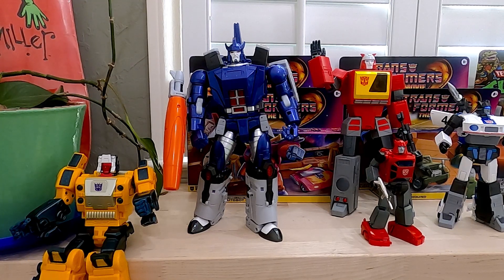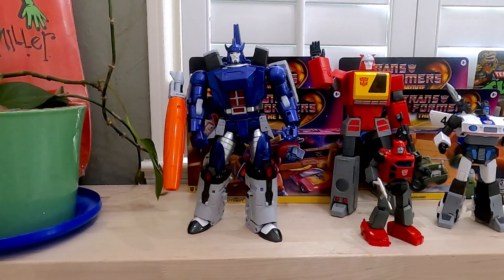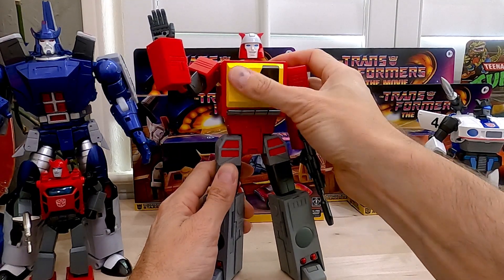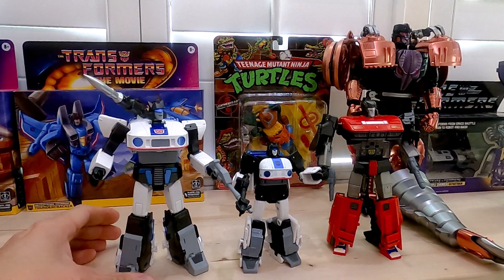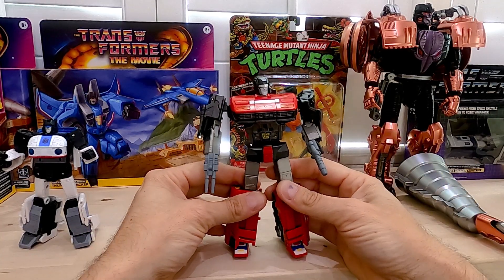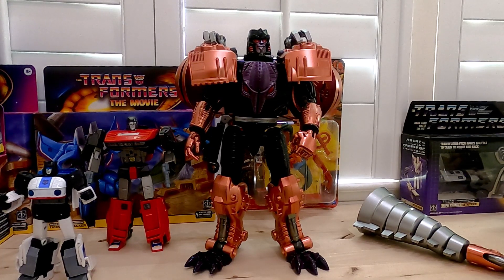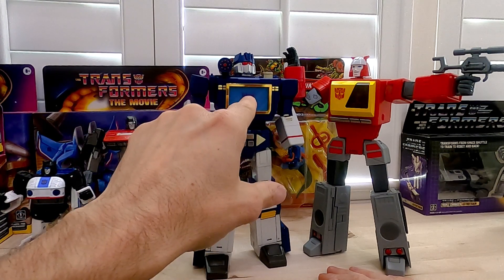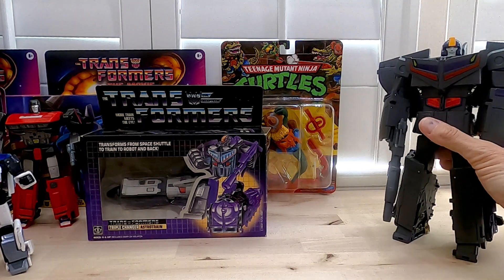Transformers G1, 3rd party collection update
Update on my collection